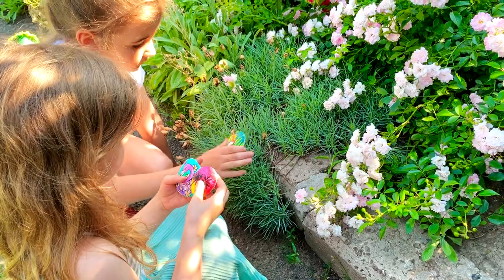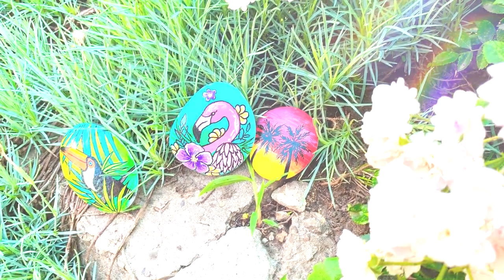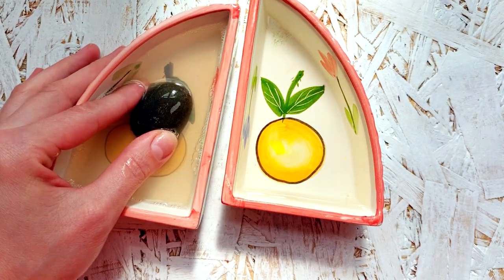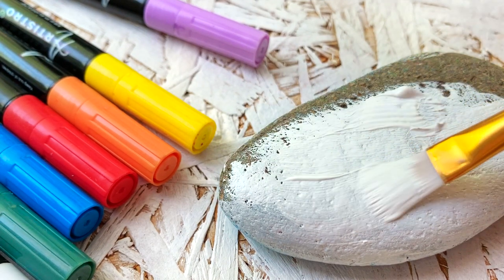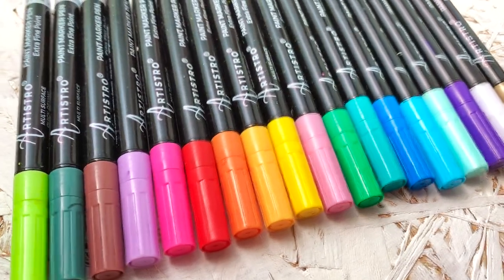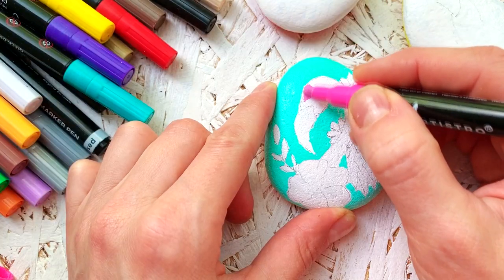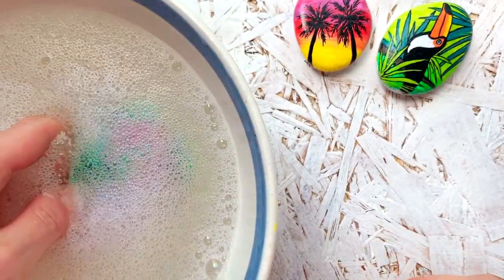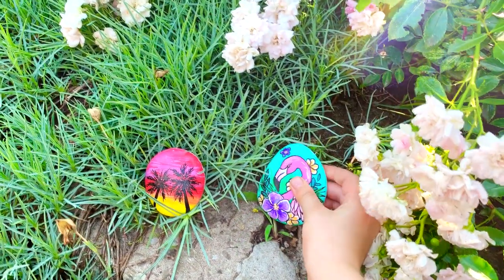[DIY] Tropical rock painting tutorial for your bright juicy summer!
Today we are going to turn ordinary rocks into amazing tropical-themed stones. Drawing on rocks is a very easy and entertaining process when you use Artistro paint pens Start right now and make sure that rock painting is possible even for beginners.

Materials used:
30 Acrylic Paint Markers Extra-Fine Tip